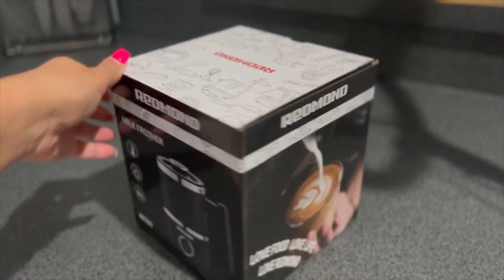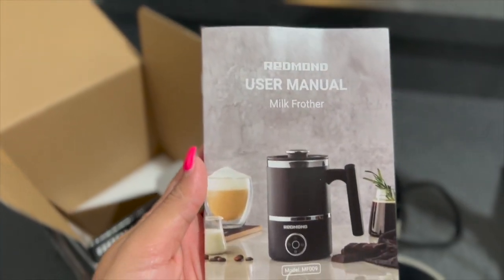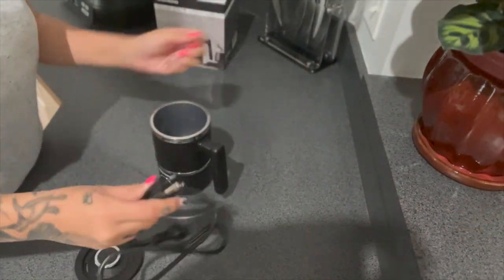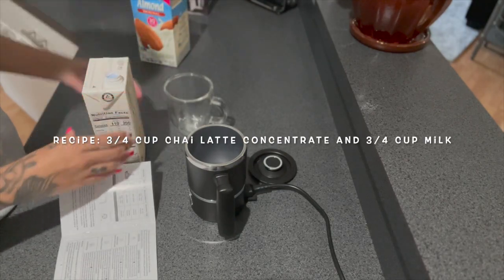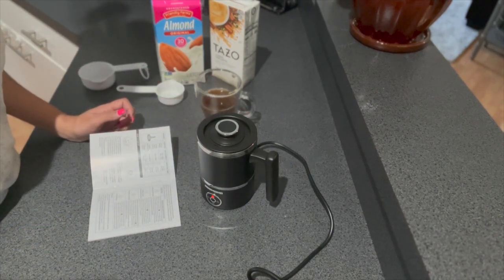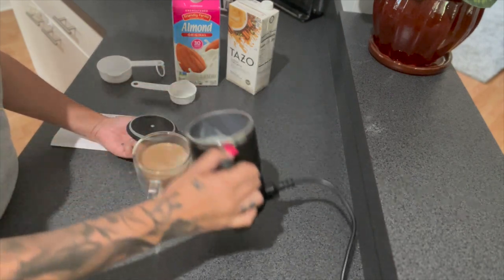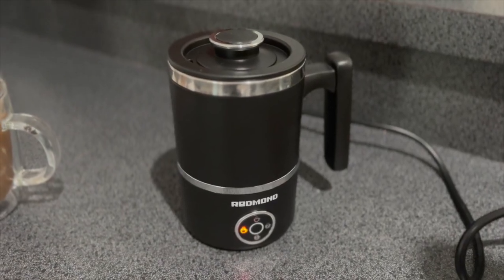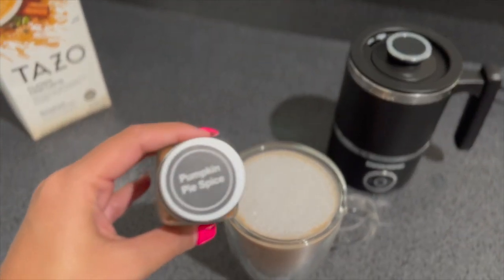EASY STARBUCKS CHAI LATTE COPY CAT RECIPE: REDMOND'S Milk Frother Unboxing & Review 2022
REDMOND Milk Frother
Start Date 05/25/2022 8:00 AMPDT
End Date 06/03/2022 11:59 PMPDT

Hey guys! This is my first collaboration video with a company called Redmond! I am unboxing and reviewing their Milk Frother which is on their amazon storefront here:
I am quickly making a Starbucks copy cat of their Chai Latte. With just two simple ingredients! Tazo Classic Chai Latte and milk of your choice!
Recipe: 3/4 cup Chai Latte concentrate and 3/4 cup milk of choice

Equipment used 🌹
Filming Camera
Photography camera
Photography Lens
Camera Flash
Ring Light